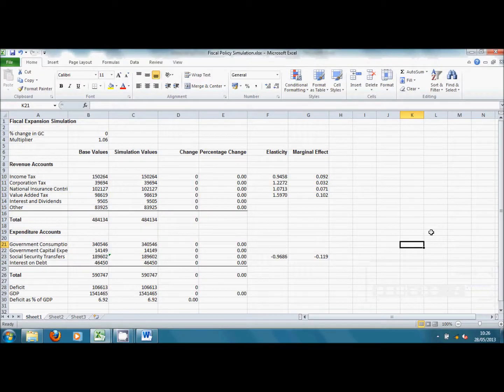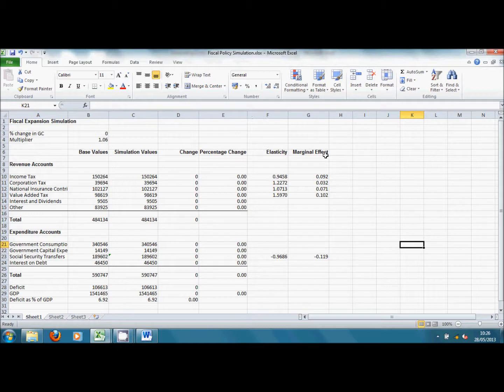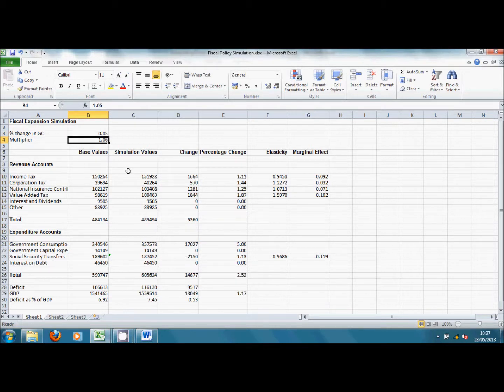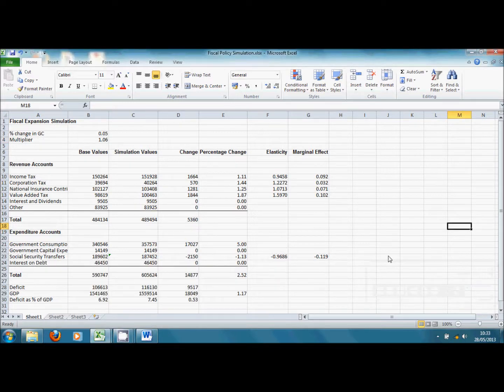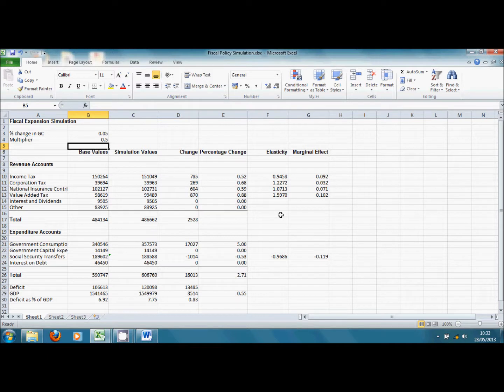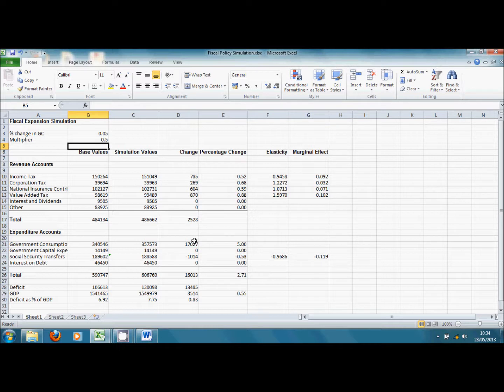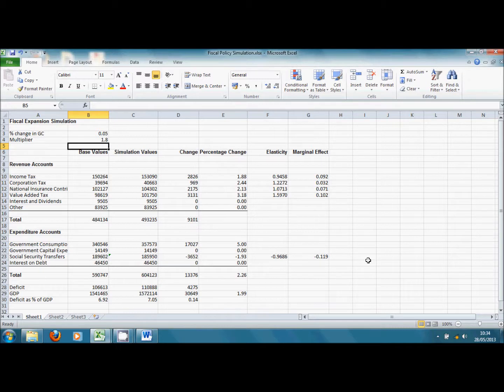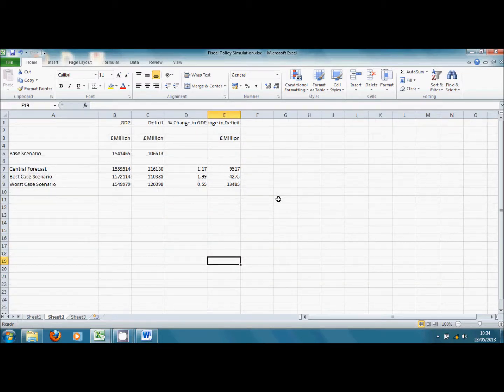IED May 2013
Interpreting Economic Data Exercise